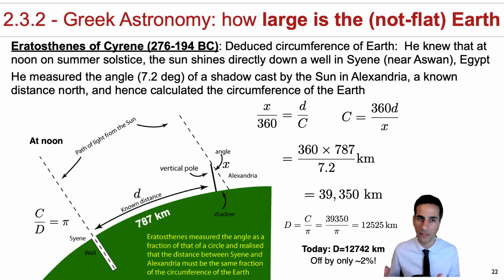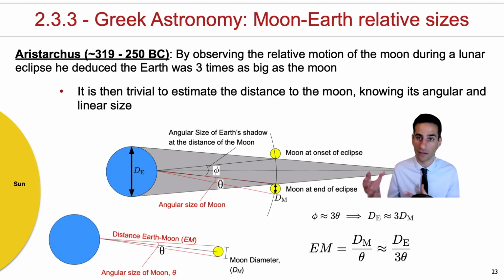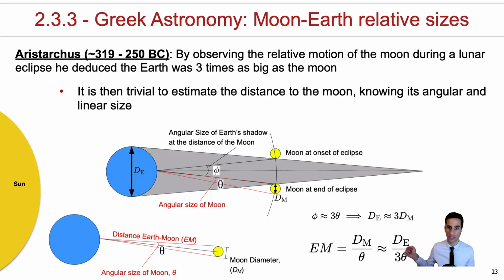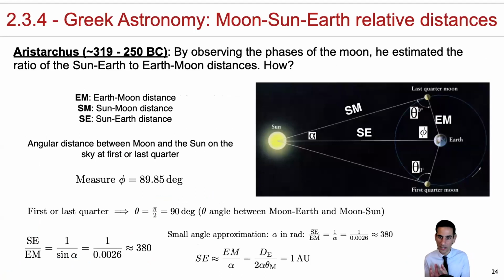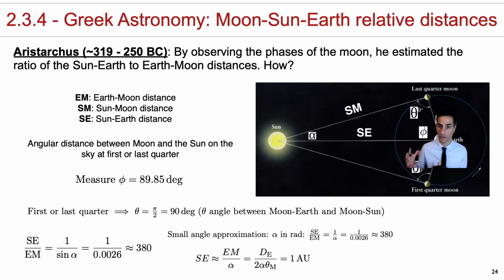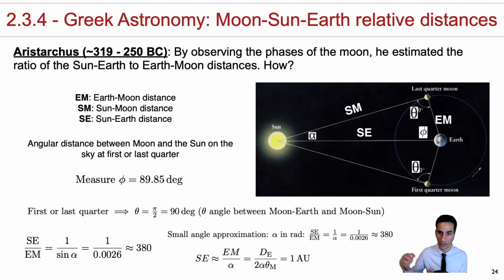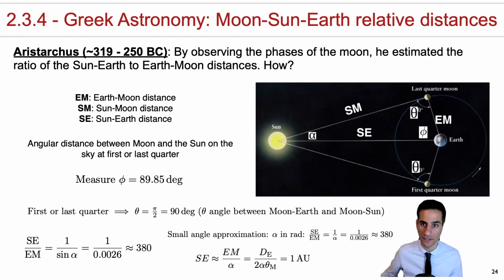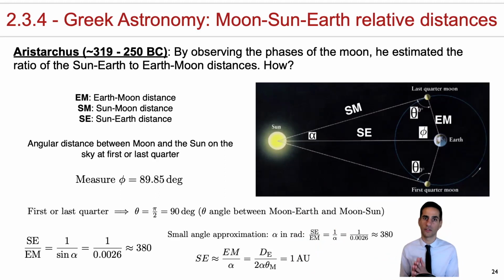2.3.3-2.3.4 - Moon-Earth relative sizes and Moon-Sun-Earth relative distances: 1 AU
Moon-Earth relative sizes and Moon-Sun-Earth relative distances: 1 AU